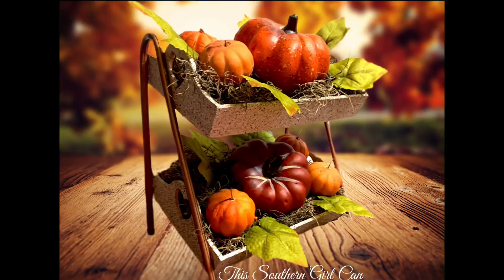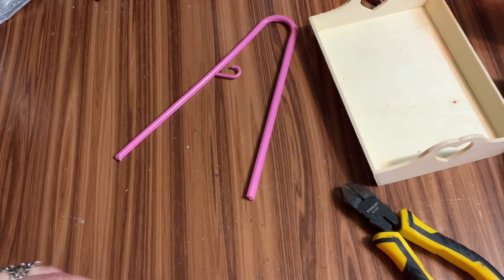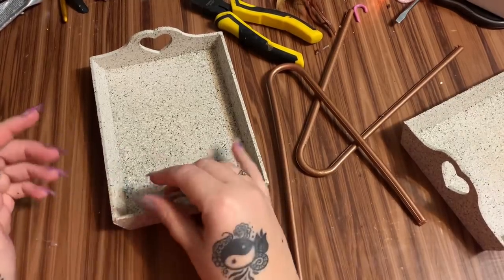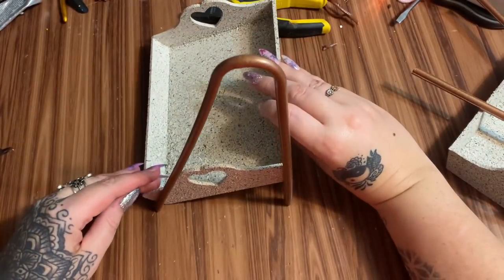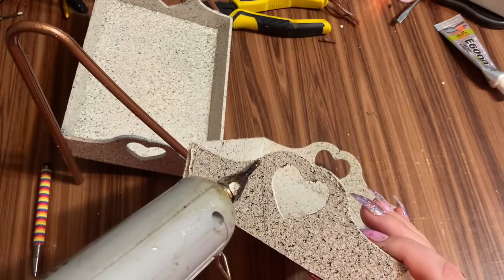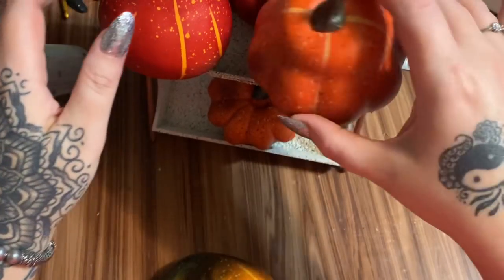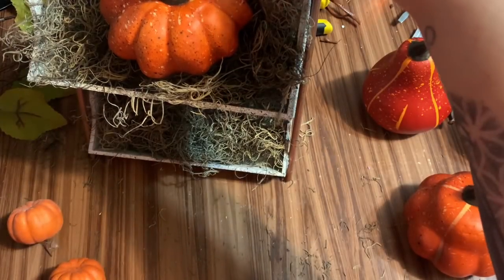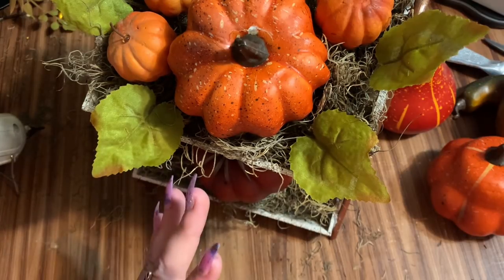Fall Crafts: Dollar Tree Fall Pumpkin Decor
Hey y’all! In this video, I’m going to show you how to make this DollarTree Fall Pumpkin Decor.

Glue gun (aff link)

Amber
(this post office is an hour from where I actually live. I check the mail there once every 10 days or so.)